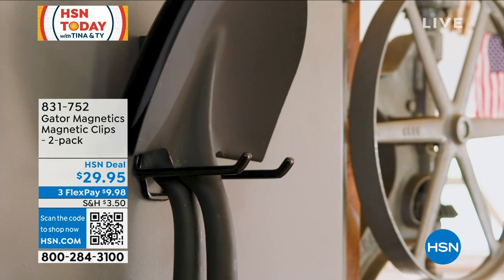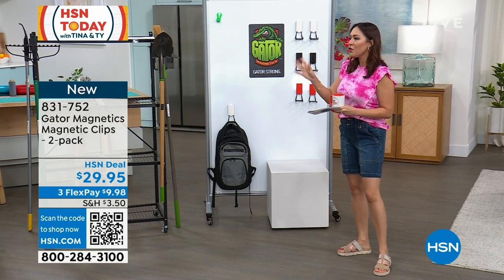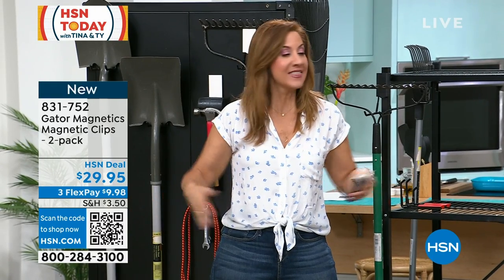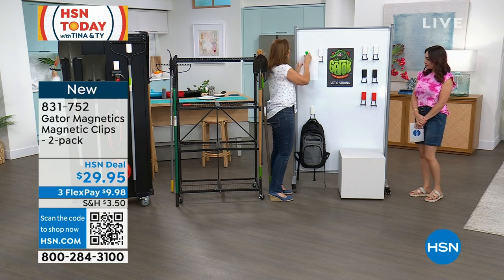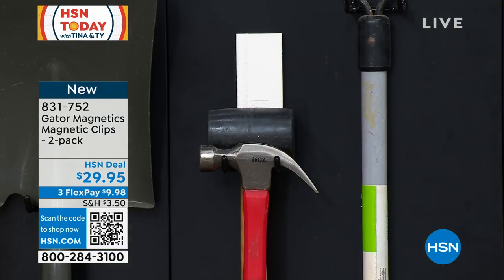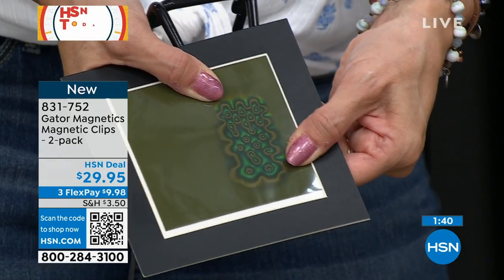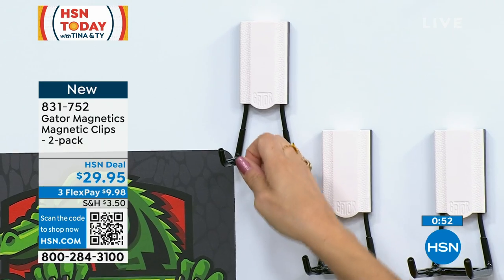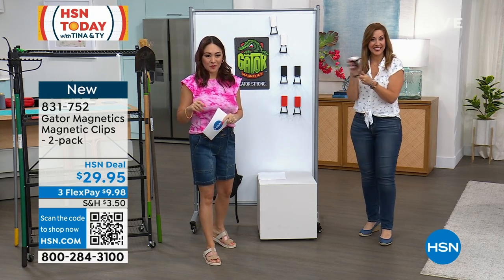Gator Magnetics Magnetic Clips 2pack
Gator Magnets will change how you see home storage. There are no tools required and no need to drill holes. They are designed to work on everyday steel surfaces like you would find in a garage, workshop, laundry room, home office and more.
Attach to surfaces such as toolboxes, lockers, second fridges and freezers, washer and dryer, garage doors, white boards, file cabinets and more.

    2 Gator Magnetics open hooks
    Instructions